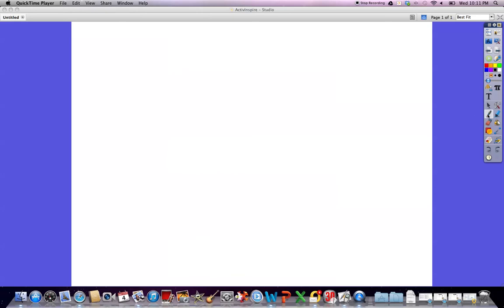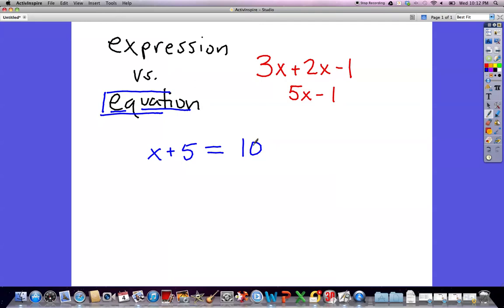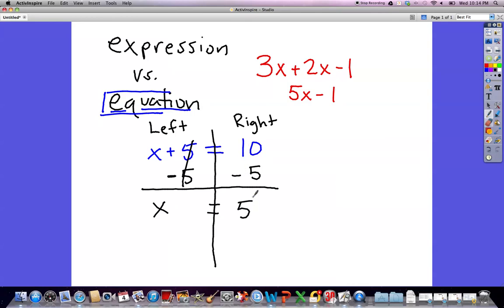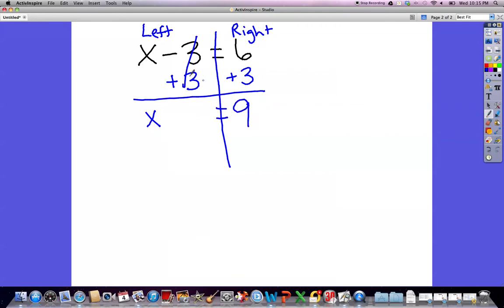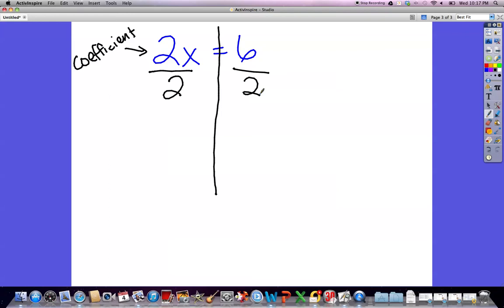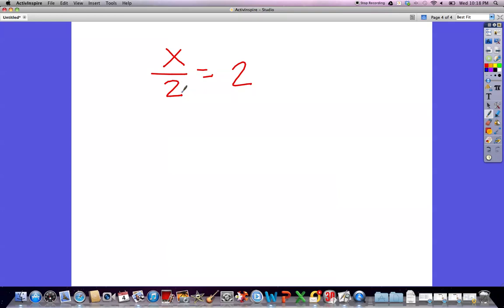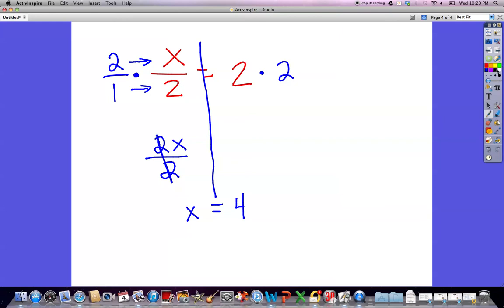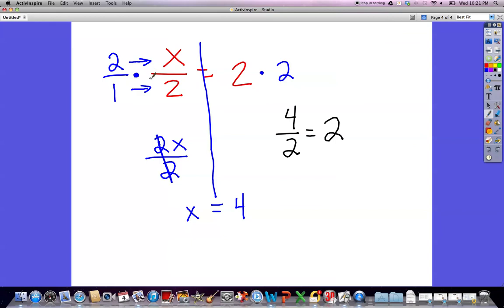One Step Equation